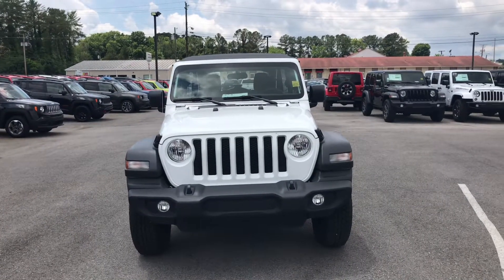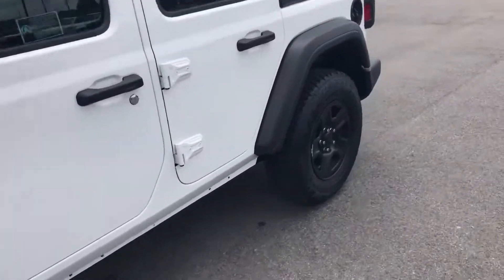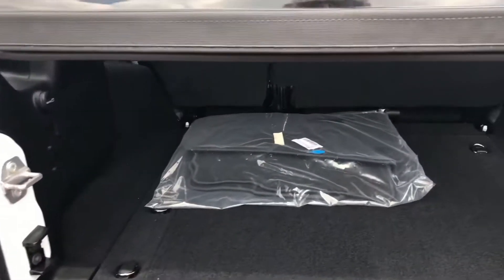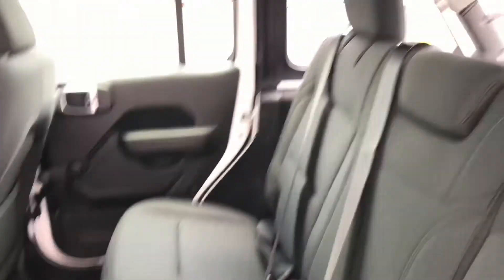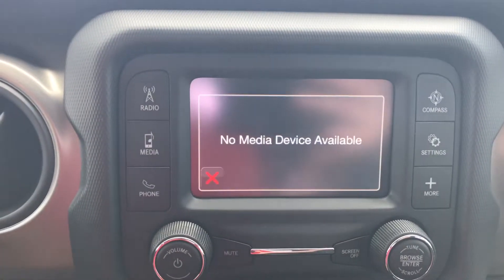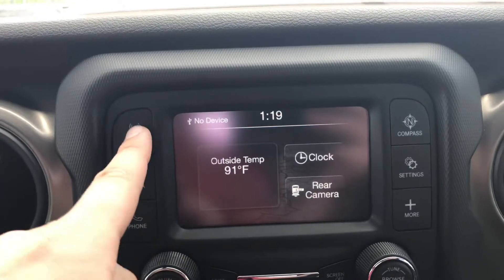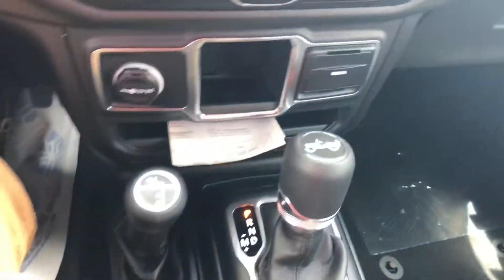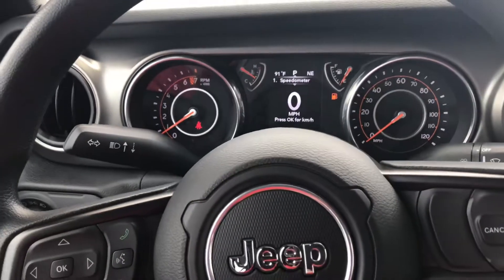Chris’ 2018 Jeep Wrangler